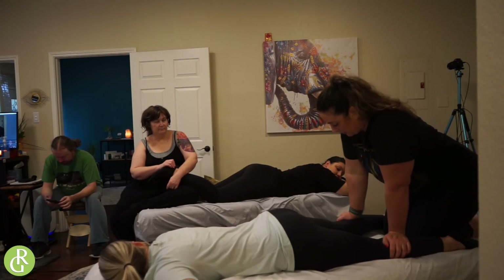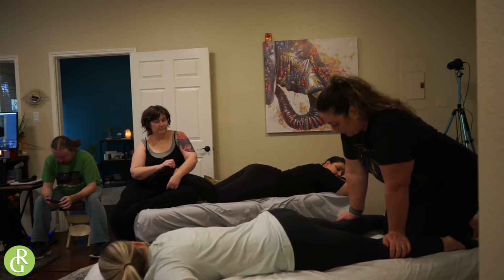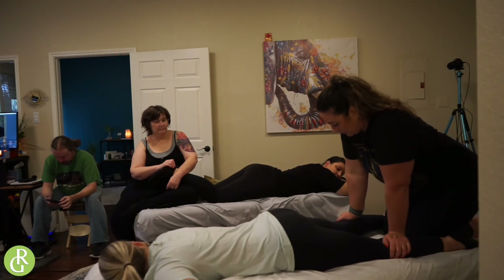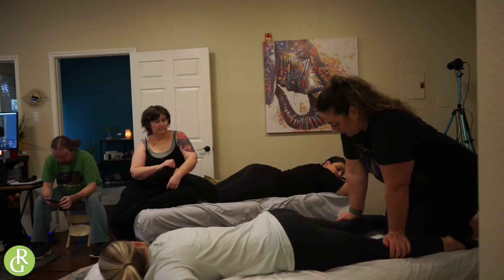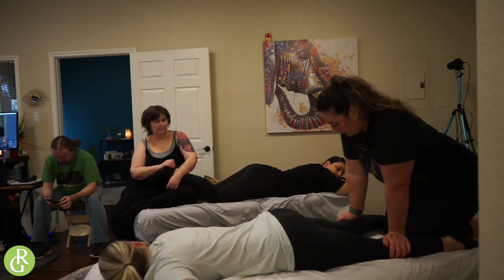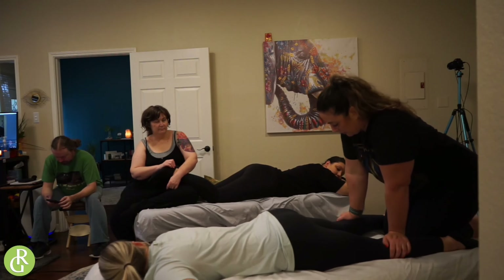Hamstring Compression in Table Thai Massage with Kristen Lumsden Austin, Texas Training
Denim Blue

Blankets & Bolsters
Yoga Bolster

SI joint
Blausen.com staff (2014). "Medical gallery of Blausen Medical 2014". WikiJournal of Medicine 1
, via Wikimedia Commons
Mikael Häggström, CC0, via Wikimedia Commons
posterior abdomen